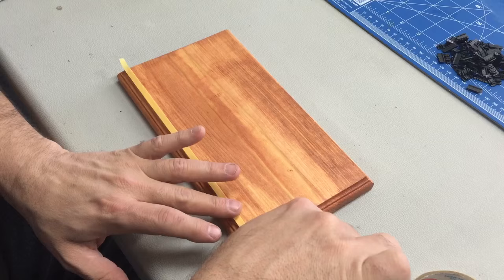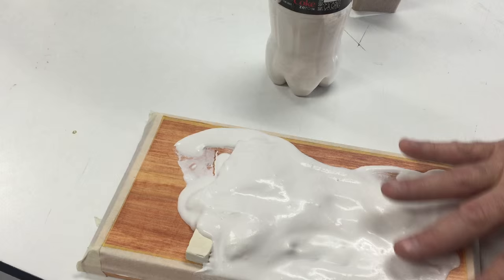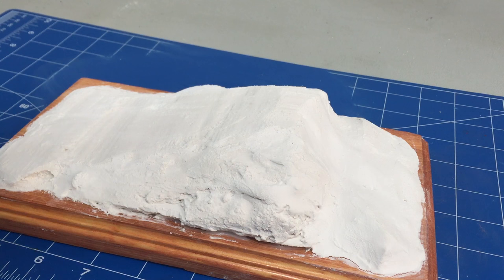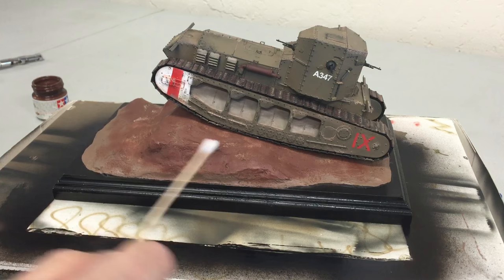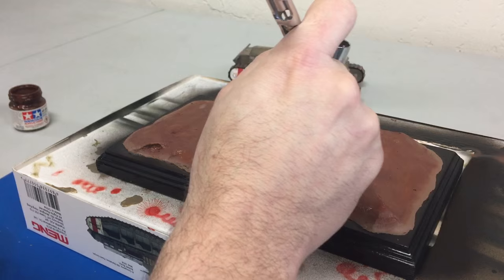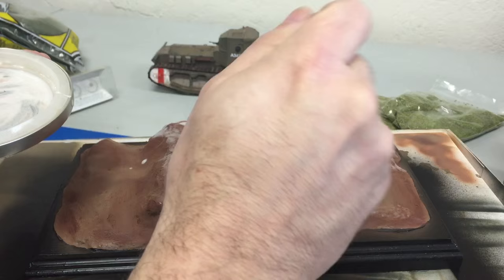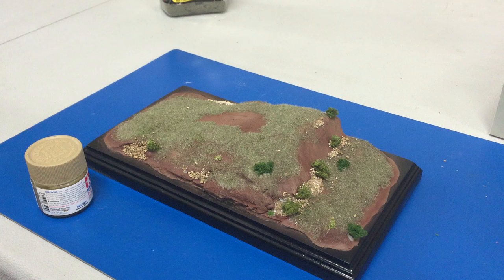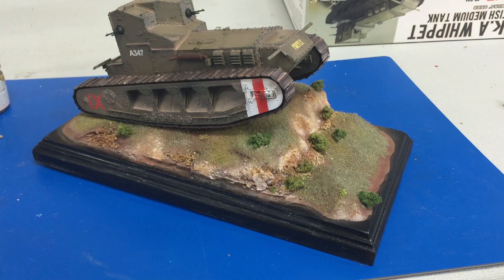Building a simple Diorama base to display your 1/35 Meng Whippet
This video is the instructions on building a basic diorama base to display your 1/35 scale military vehicles.

Andy's Hobby Headquarters, is a dedicated plastic model hobby shop located in the Phoenix AZ area . If your ever in the Phoenix area please stop by we would love to hear from you.
15224 N 59 TH  AVE
SUITE 12